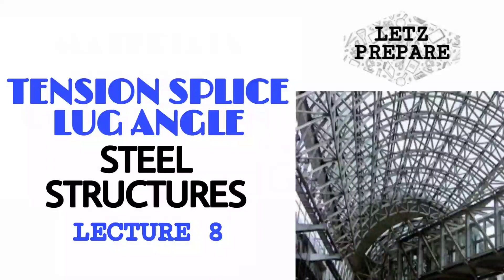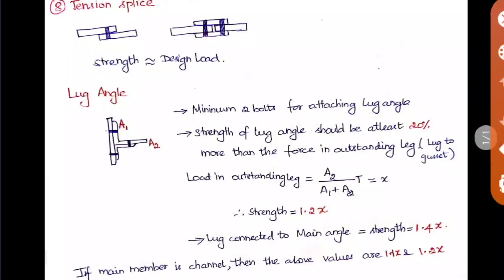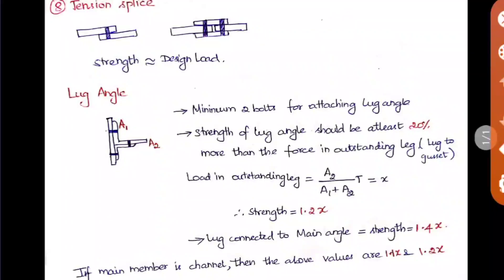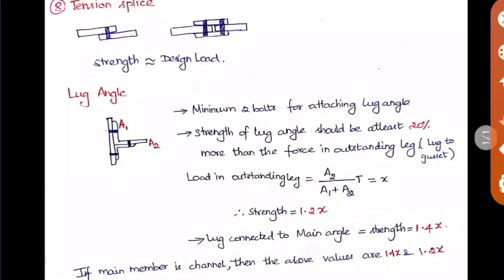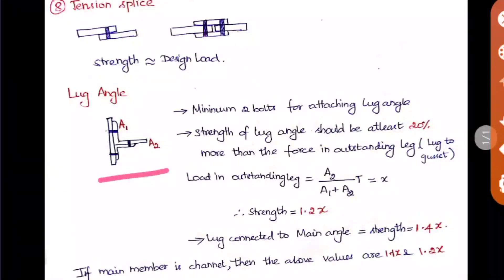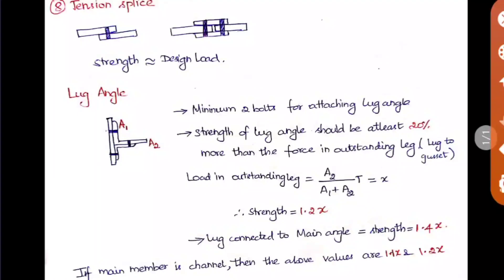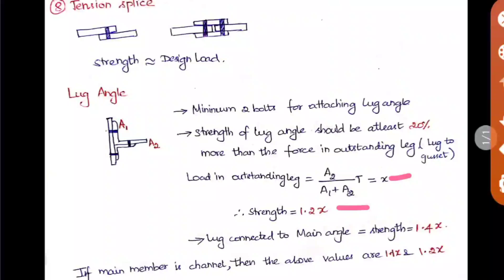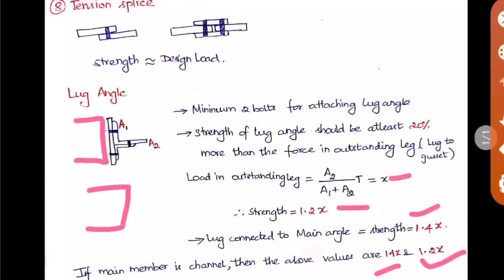Tension Splice & Lug Angle | Steel Structures | Lecture 8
Letz Prepare. . .

You can download the PDF file of Lecture 8 - Steel Structures